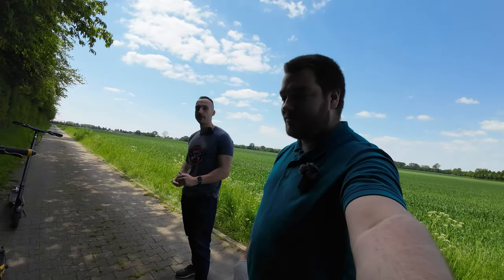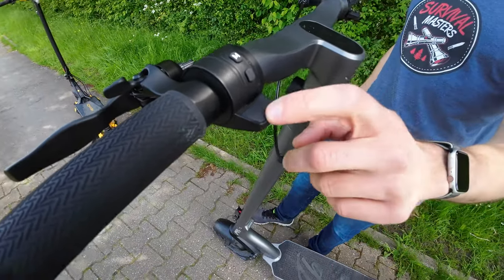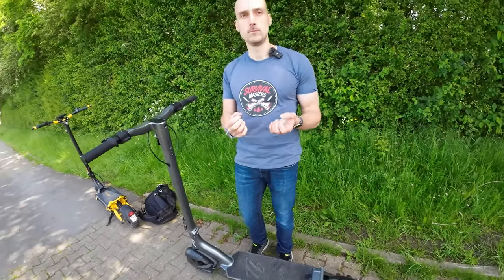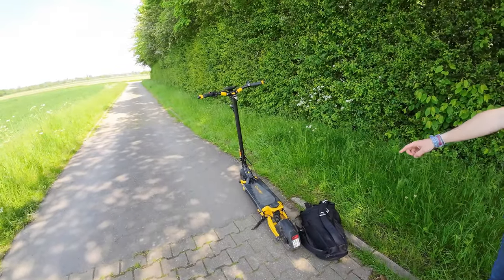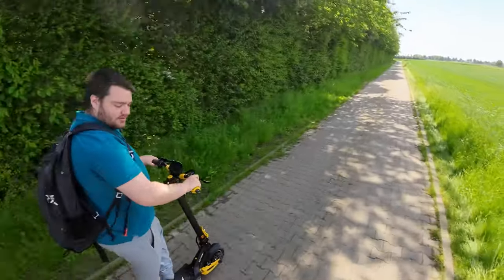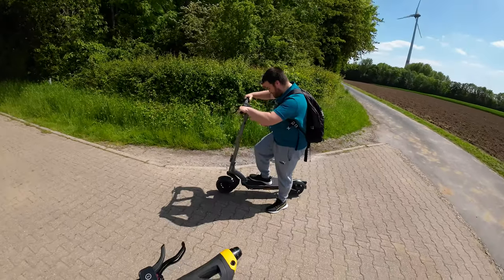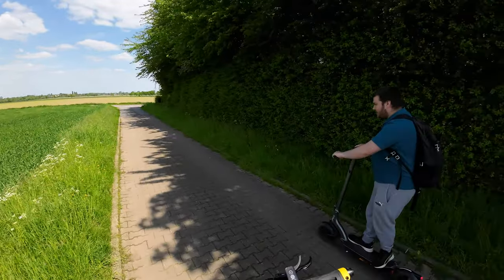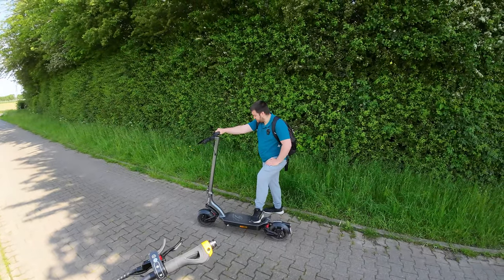How to make every Electric scooter faster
Today we want to show you how to make a lot of Escooters faster with a simple trick.